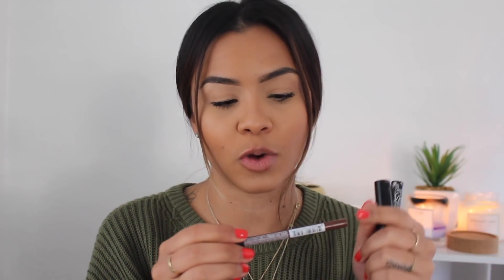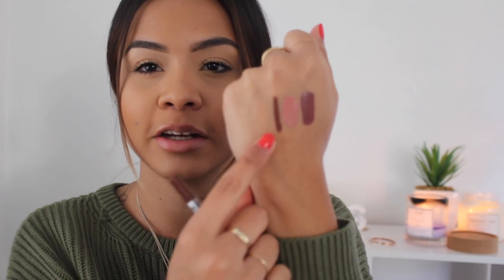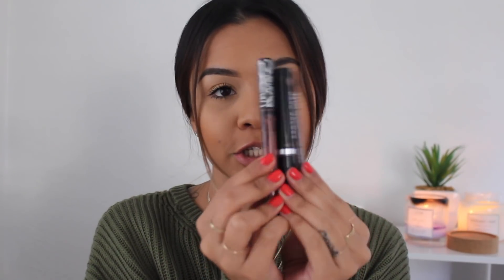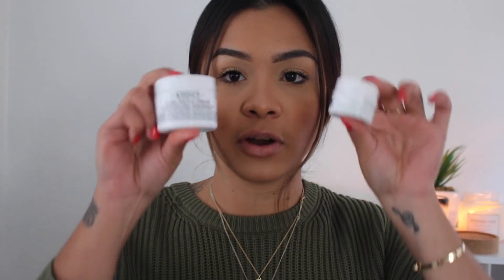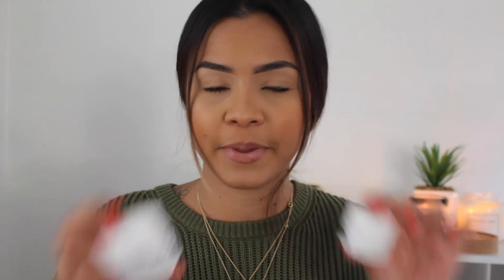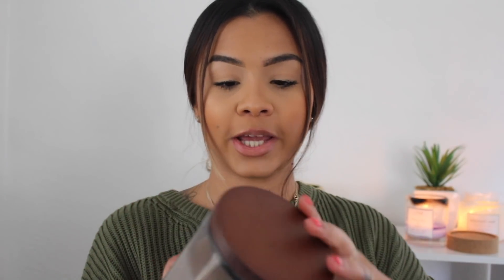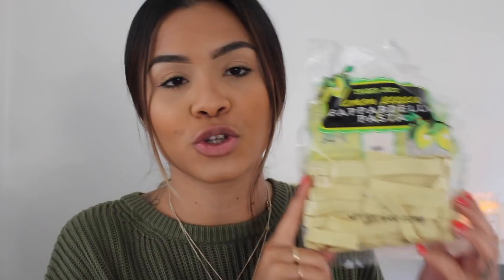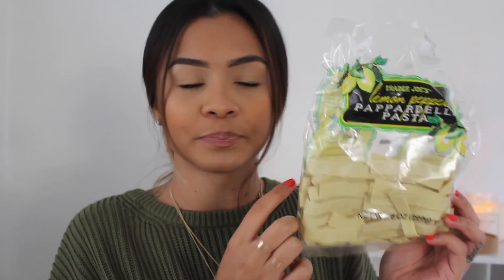Monthly Favorites | October 2018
Hey everyone!
I hope you enjoy my monthly favorites!
Ill leave any links down below to make it easier for you to shop!

KVD Hawkwind Liquid Lip

Marc Jacobs Fawn Over Me Lip Cream

Essence Pure Nude Highlight

Too Faced Born This Way Concealer

Kiehls Skincare Set

Soap and Glory Body Lotion

(Couldn’t find lavender suede)

The Untethered Soul